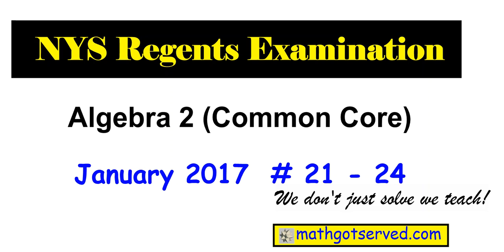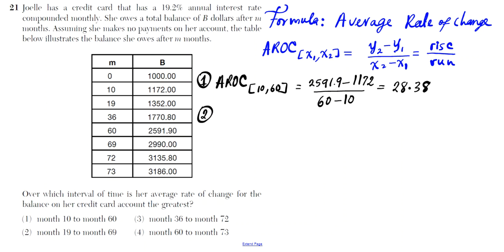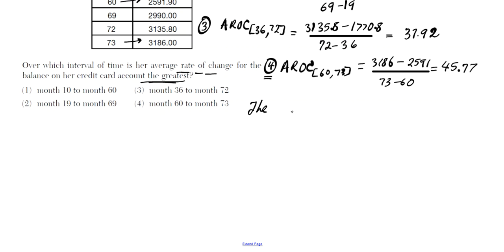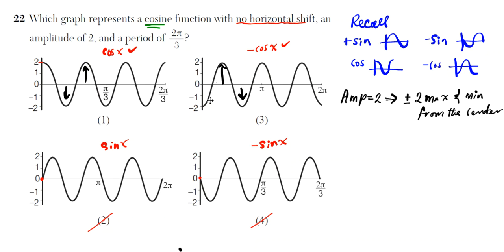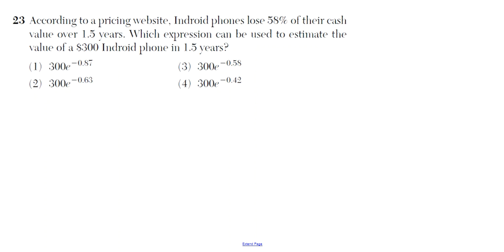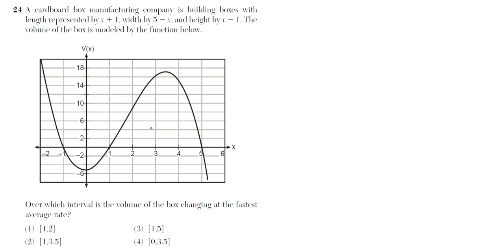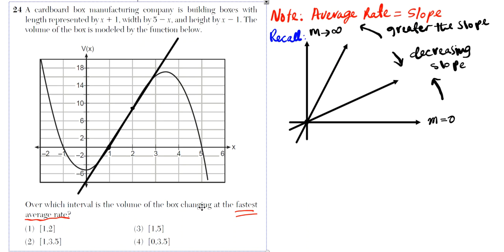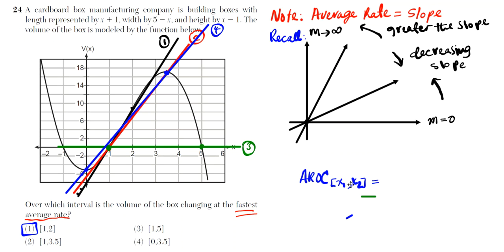January 2017 Algebra 2 # 21 to 25 NYS Regents Exam Common Core Solutions Worked Out Steps